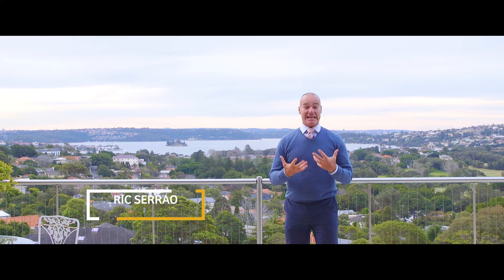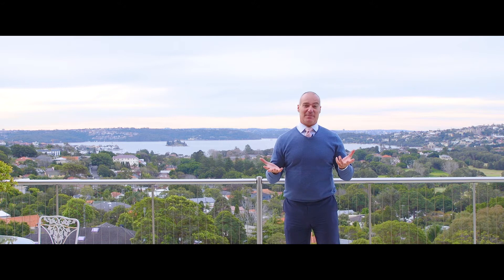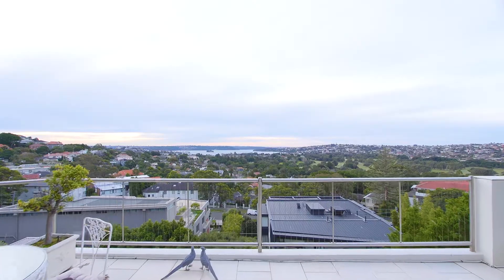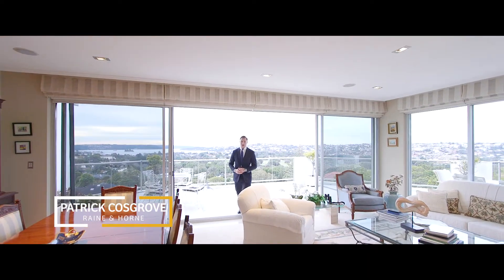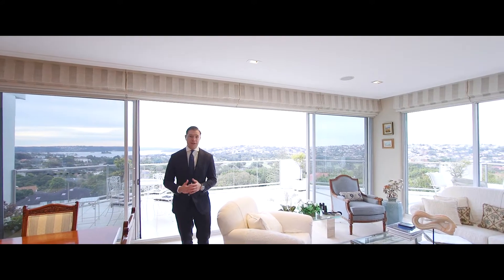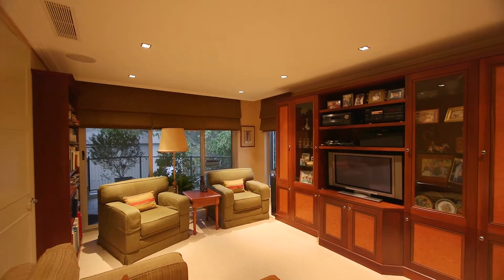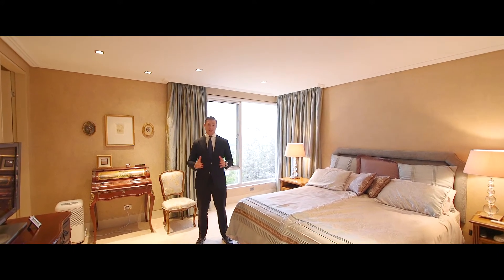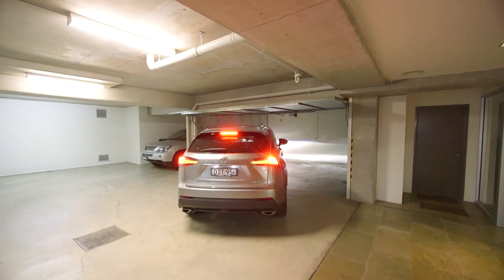2/17-19 Benelong Crescent, Bellevue Hill